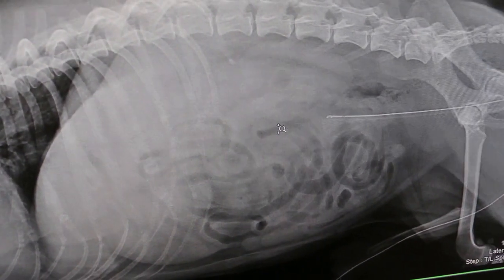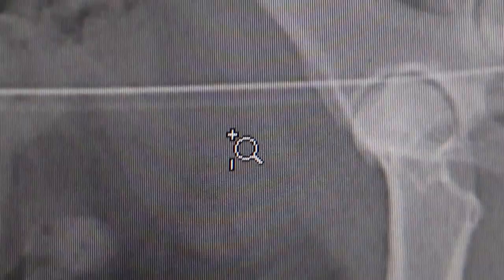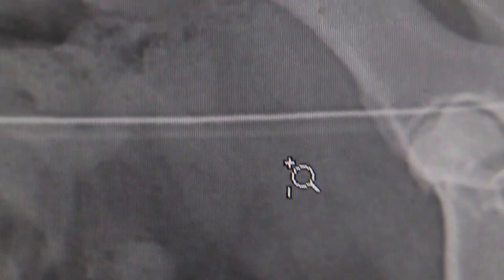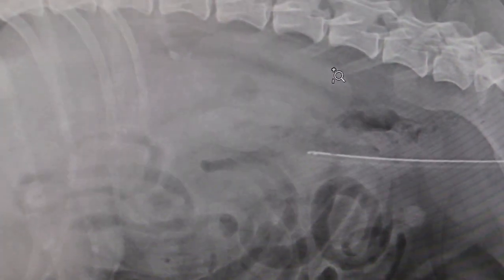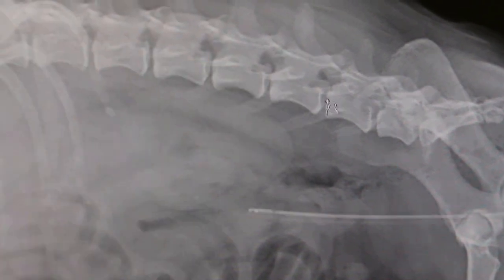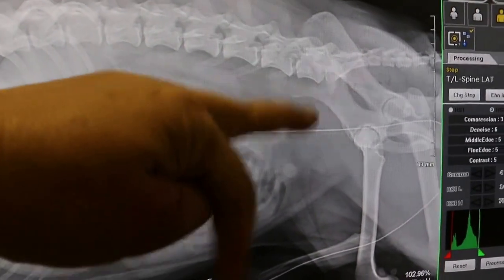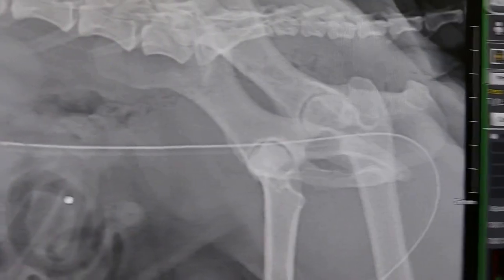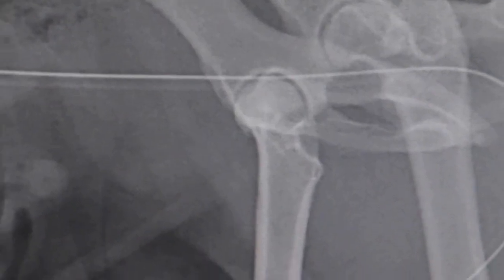The Miniature Schnauzer is paralysed on the hind leg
The dog was paralysed yesterday. X-rays show no abnormalities of the spine.  The urinary catheter is seen in the x ray.